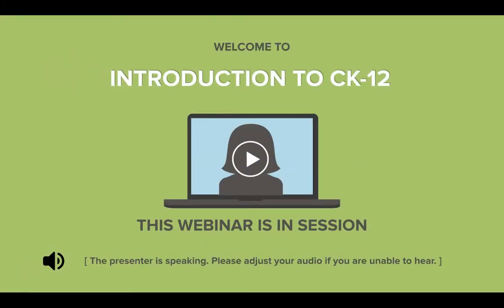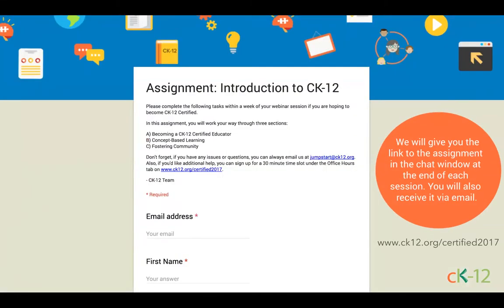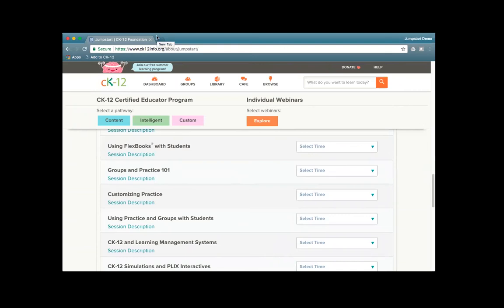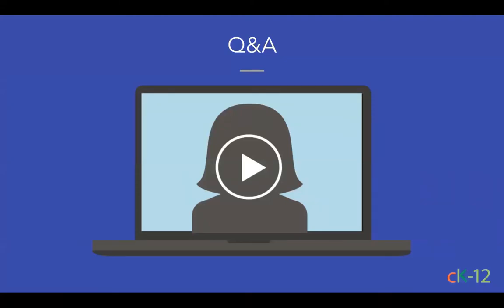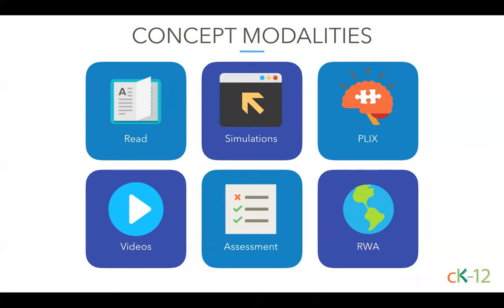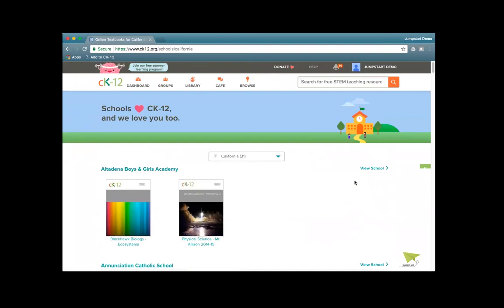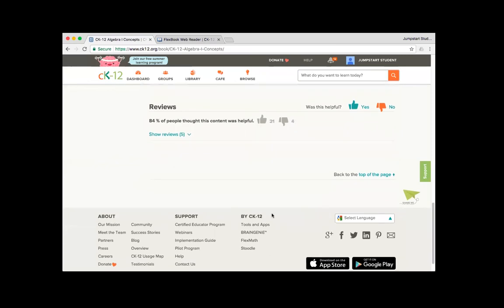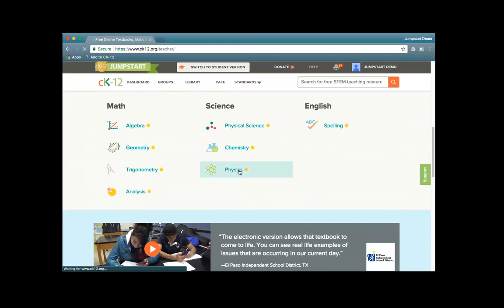CK-12 CEP: Intro to CK-12 (6/26/17 at 3:00 pm)